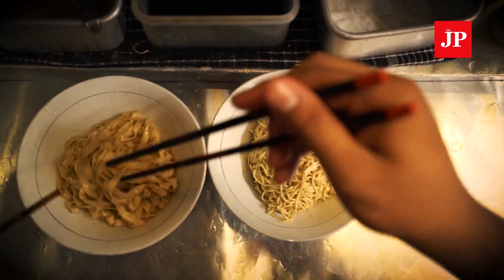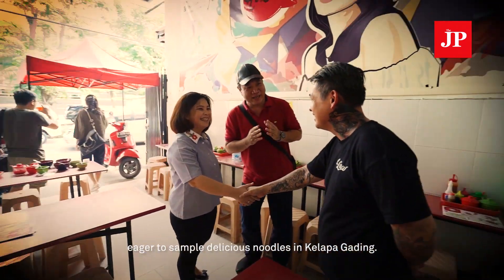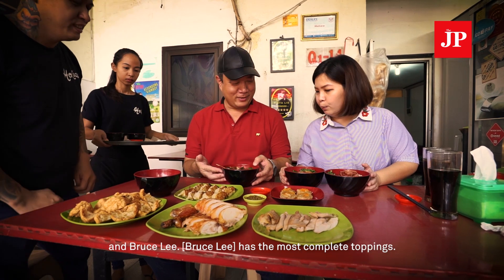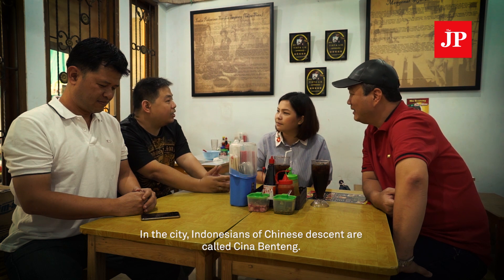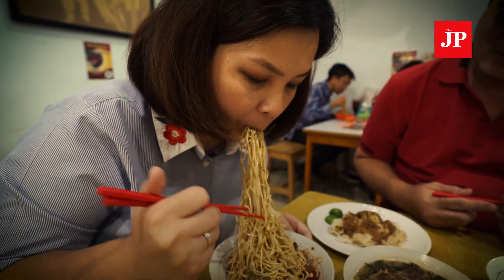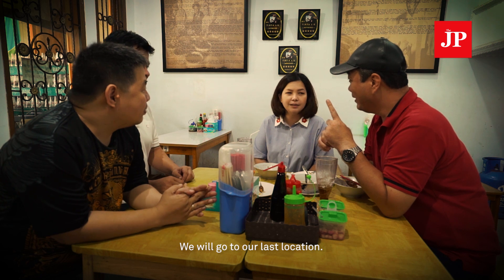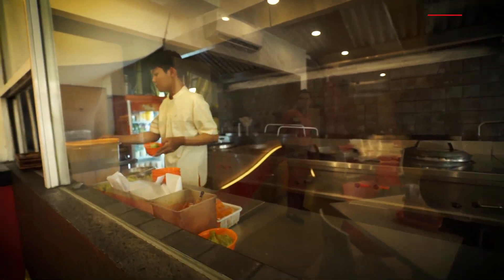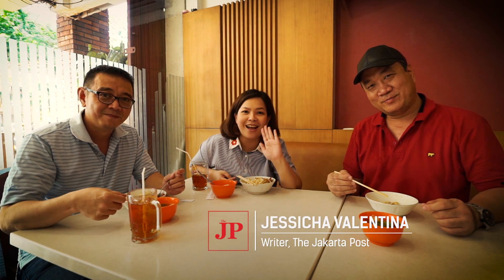Jakpost guide to Tirta Lie’s favorite non-halal bakmi places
The Jakarta Post's Jessicha Valentina caught up with Jakarta's noodle expert Tirta Lie recently. As he just released the 2018 Tirta Lie’s Five Stars award, Tirta brought us to some of his favorite places located in Kelapa Gading, North Jakarta.